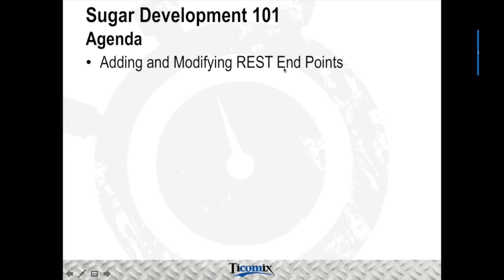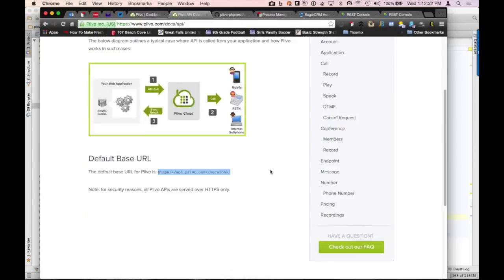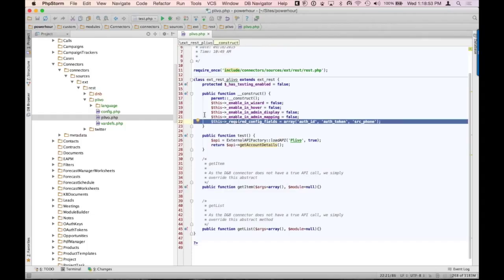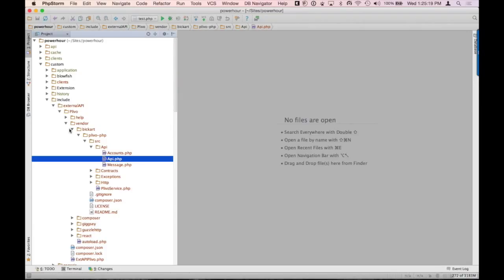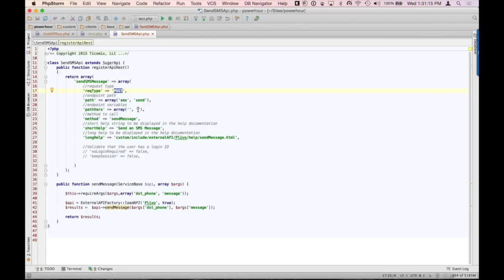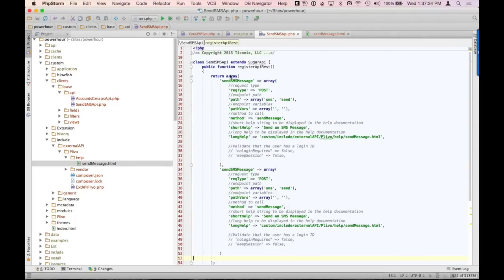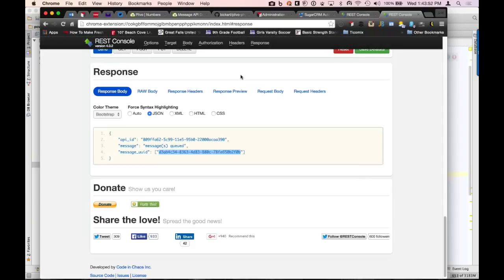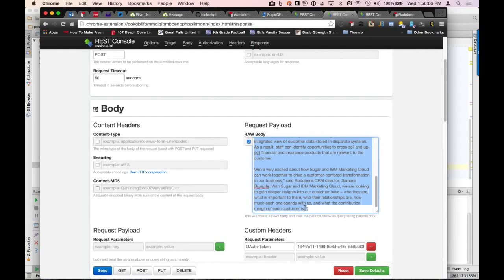SugarCRM Power Hour BONUS - Adding REST Endpoints to Sugar 7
Jeff integrates the Plivo SMS platform with SugarCRM. He provides step by step instructions on how to add a REST endpoint and test the endpoint from within Google Chrome.